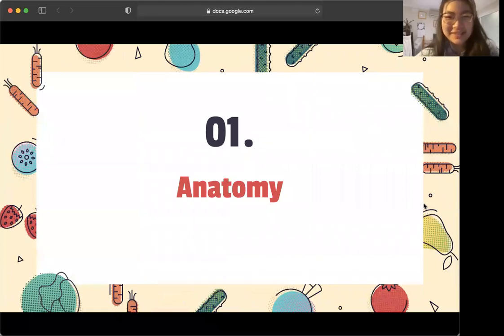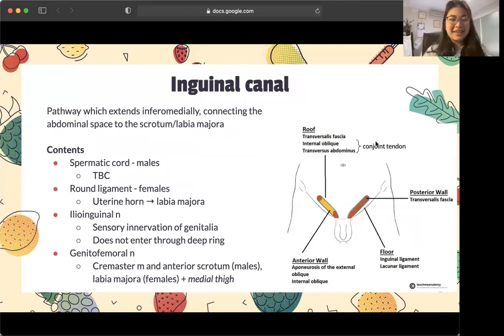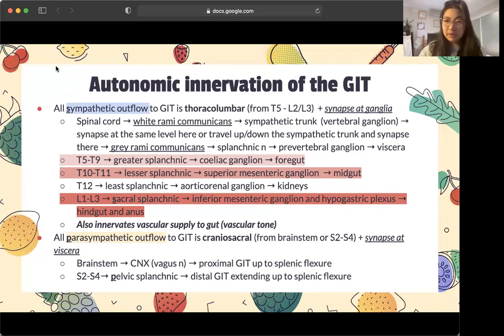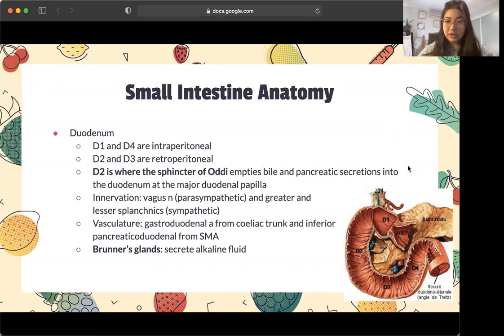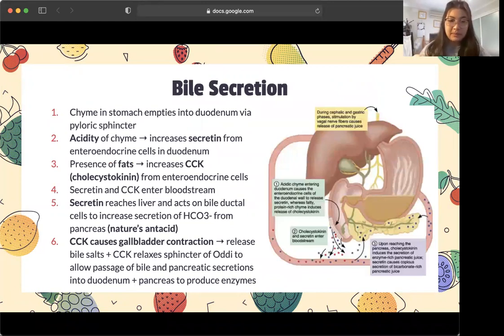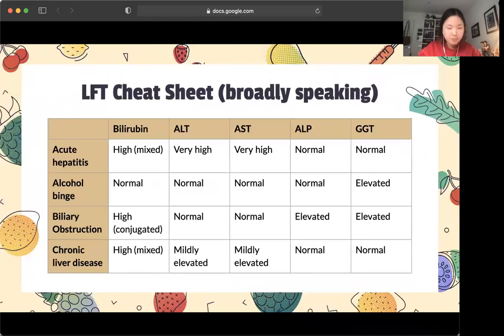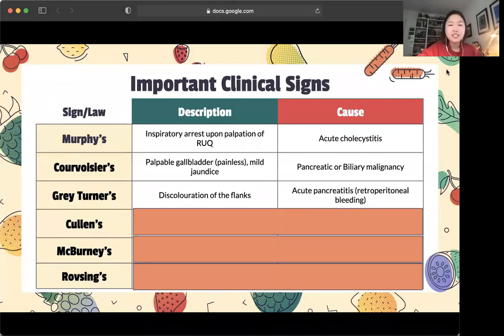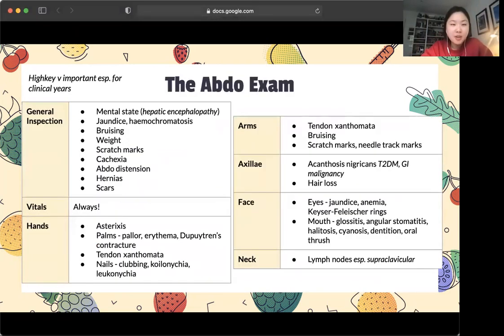Year 2 GIT Revision Lecture 2021